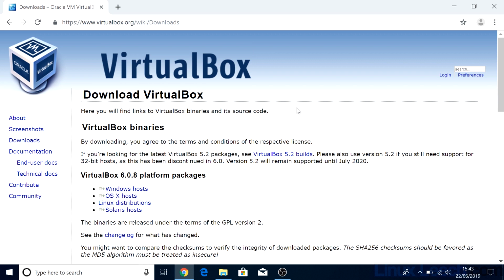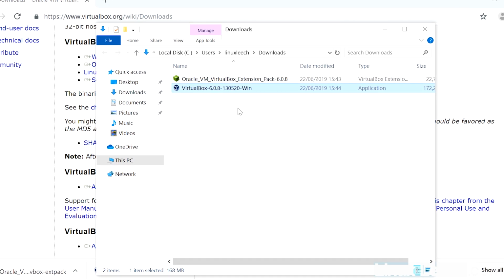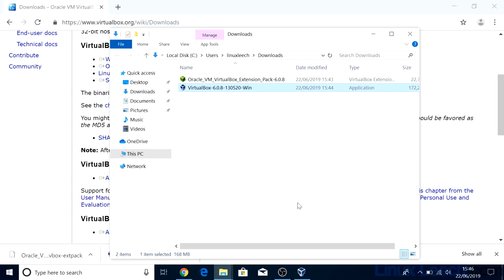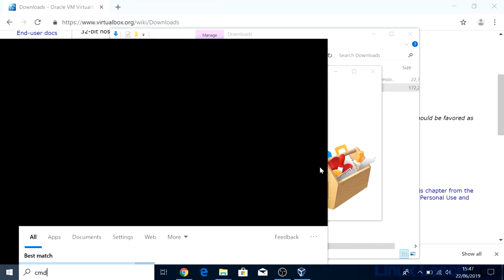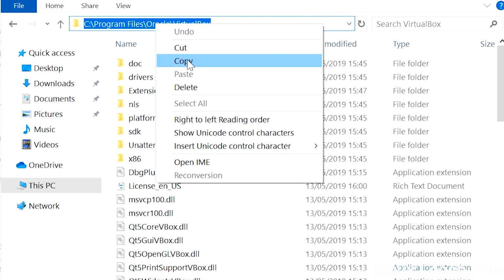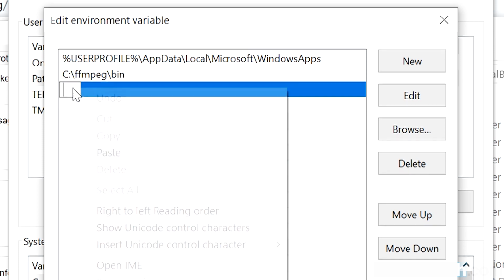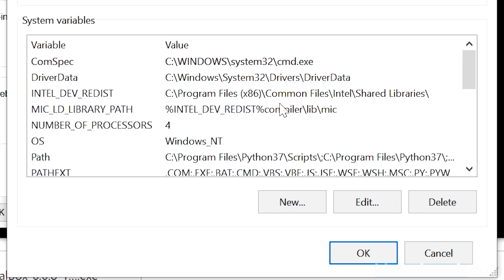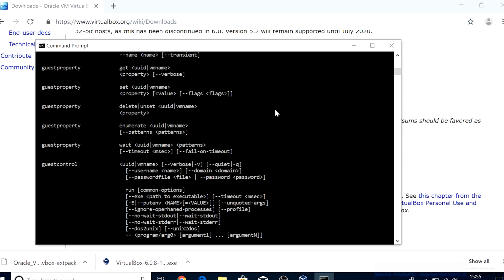Install Oracle Virtualbox 6, Extension Pack and VBoxManage on Windows 10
How to install Oracle Virtualbox 6.0, virtualbox extension pack and configure system path so vboxmanage works on the command line.